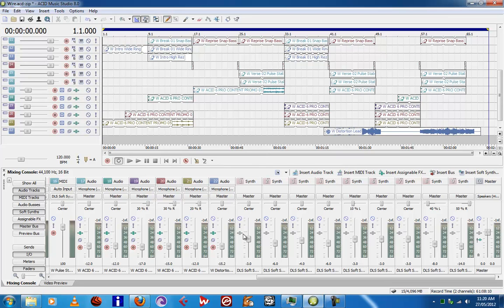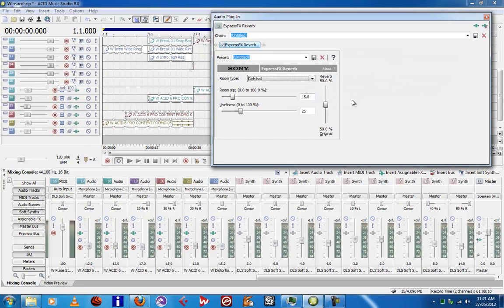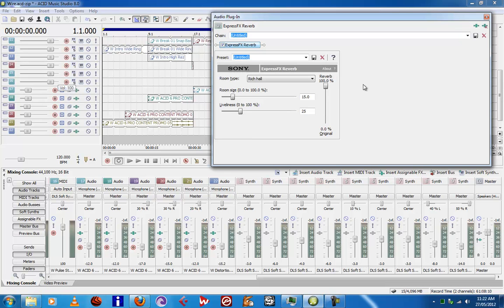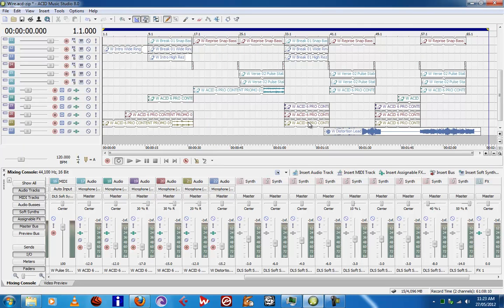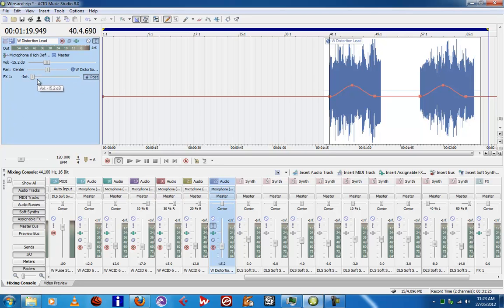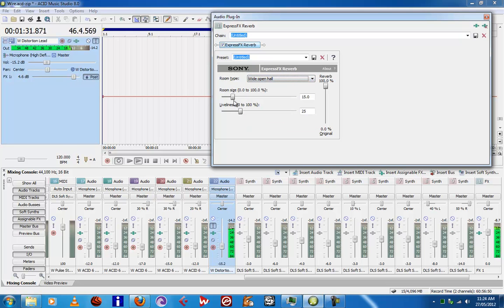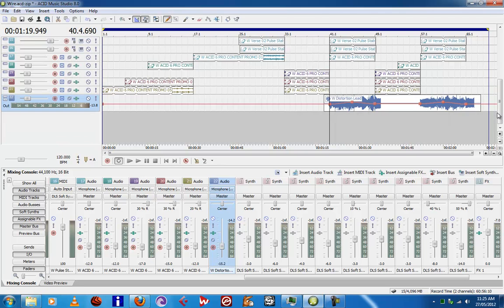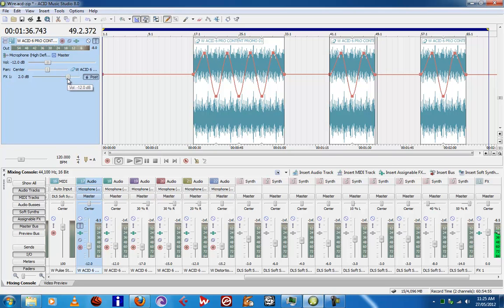Sony Acid Music Studio 8 Tutorial Assignable Effects